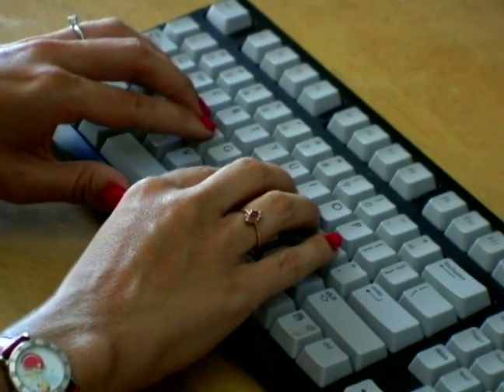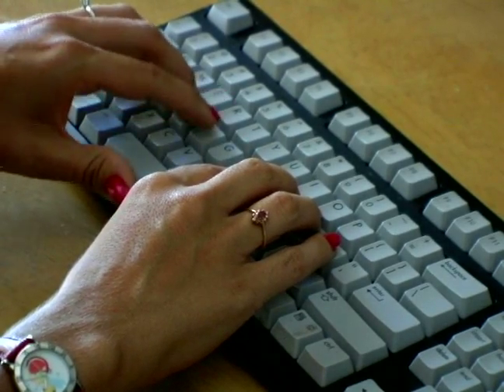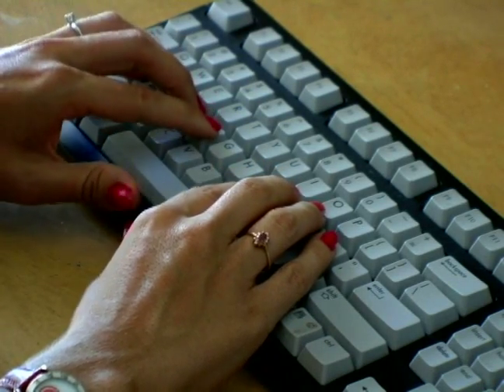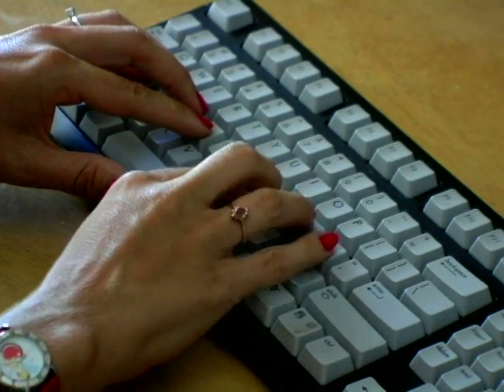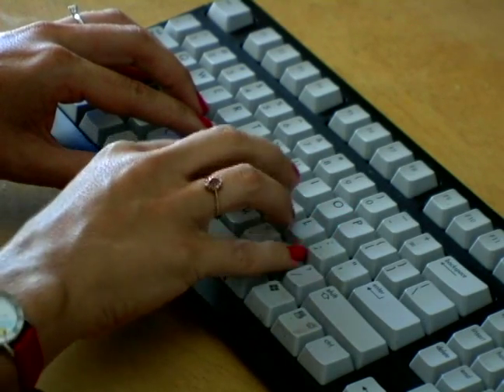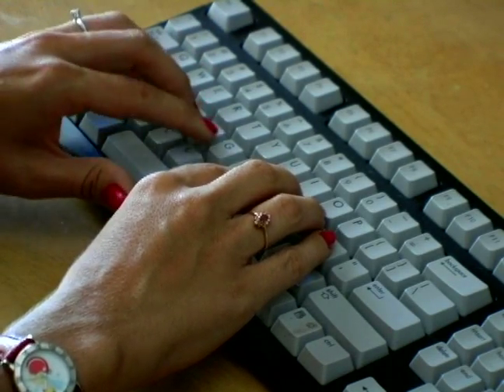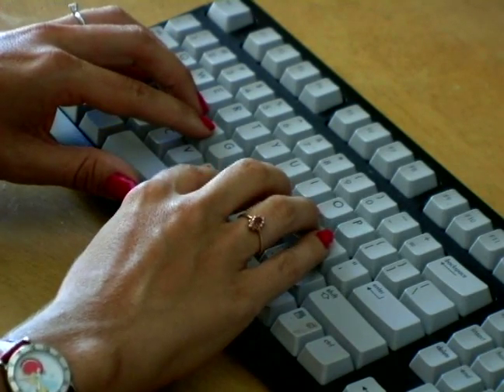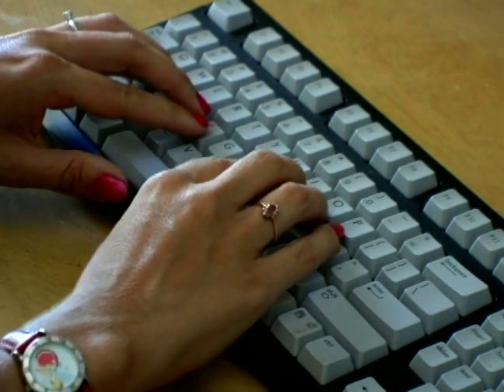Computer Typing Lessons : How To Type: Part 2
Learn how to type on the computer keyboard in this free instructional video.

Expert: Jenifer Cononico
Bio: Jenifer Cononico is a professional actress in Los Angeles who has worked as an Administrative Assistant using various typing machines, word processors and computers.